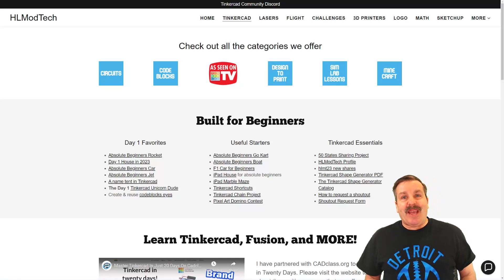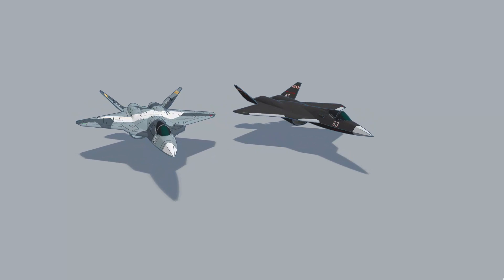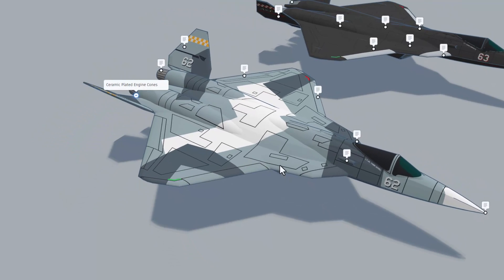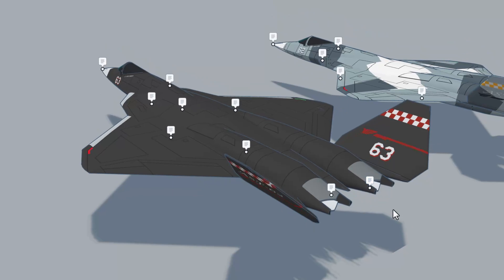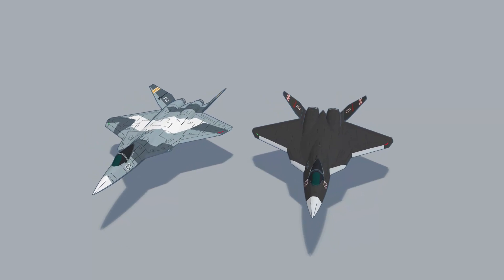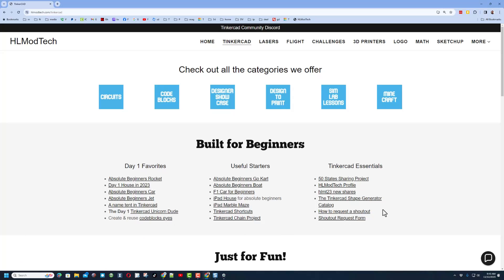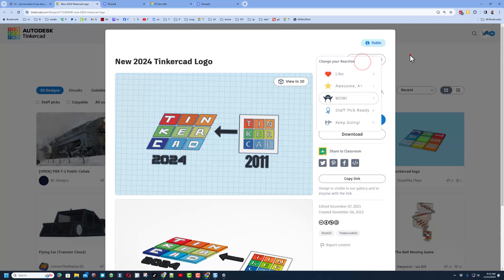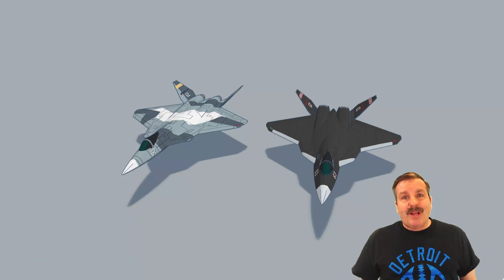Totally Tinkercad Fighter Jet Created in only 4 DAYS! Viral Funk Punk RULES!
This Totally Tinkercad Fighter Jet w is a fantastic example of how far you can push Tinkercad.  Insanely enough it was created in only 4 DAYS! Make sure you check out the profile of Viral Funk Punk below. Have a glorious day and keep Tinkering!